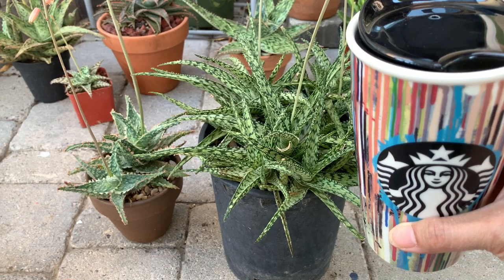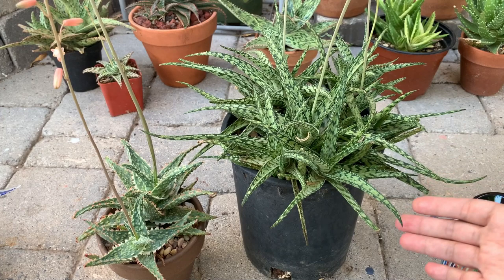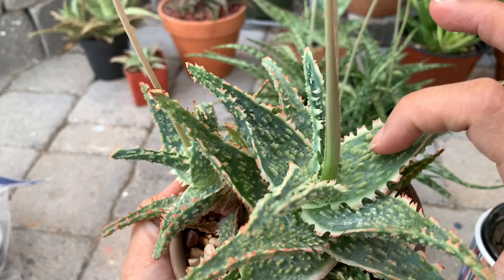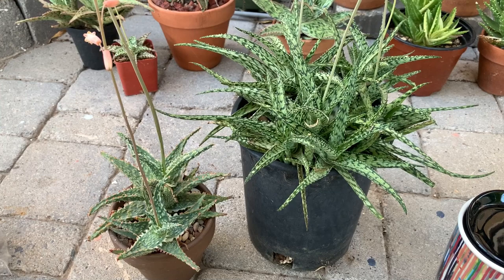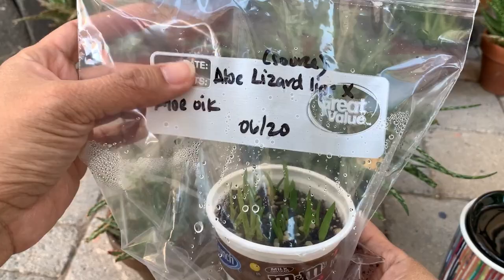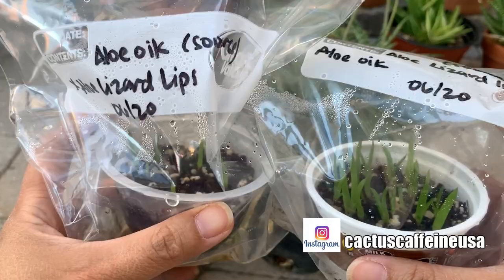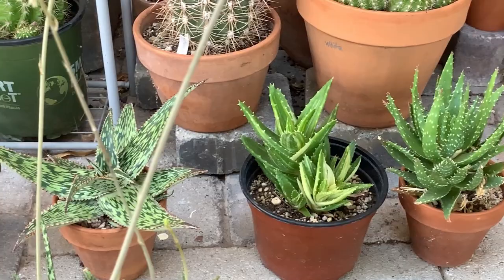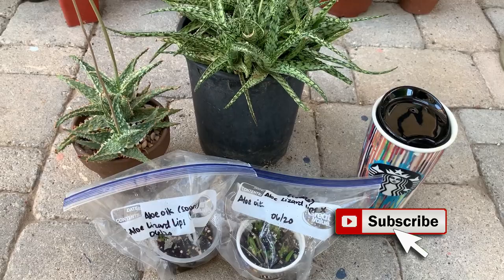Aloe Seedlings (a new hybrid?) | Grow Aloe from Seeds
A few months ago, I crossed pollinated the flowers on two of my aloes.  It was my first time to successfully pollinate aloe flowers.  It will be interesting how the new aloe hybrid would look like.  This video (Part 3) is an update after I sowed the aloe seeds.